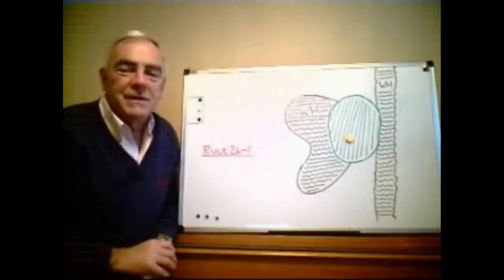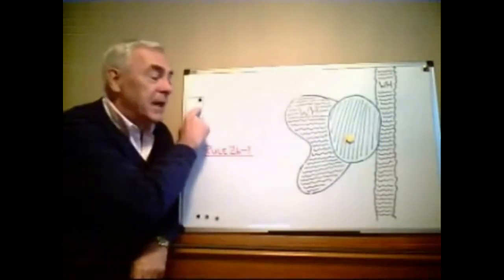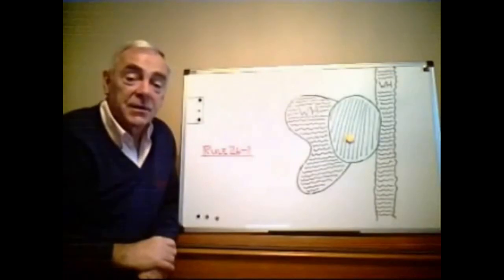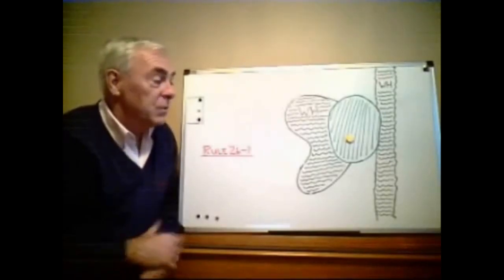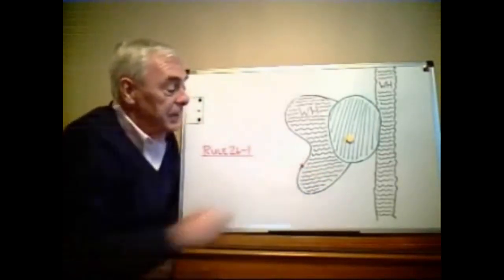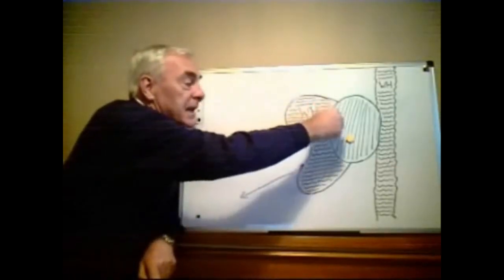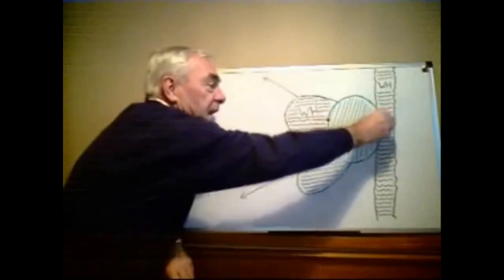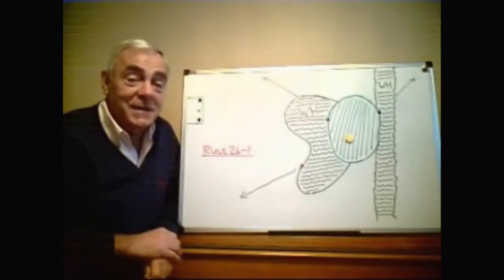Rules of Golf - Water Hazard - GolfersRx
Water hazards are bad enough without all the confusing rules about playing after you end up in the drink. Fortunately, Barry Rhodes is here to explain everything there is to know about water hazards.

Find even more expert analysis of golf rules at GolfersRx.com